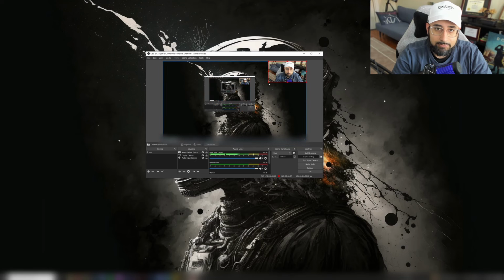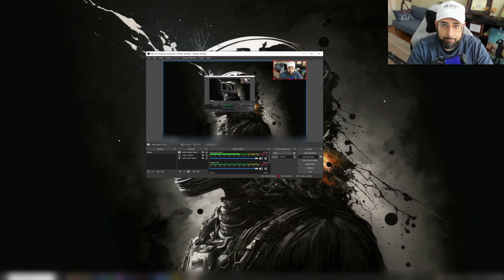How to Create a Course to Generate Passive Income Based on Your Own Knowledge & Expertise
🔊 Free Audacity Program to Convert Your Video Lectures into Audio Format

📷 Logitech Brio 4K Webcam that I use

🎤 HyperX QuadCast Microphone that I use